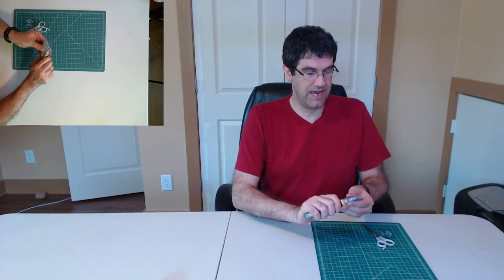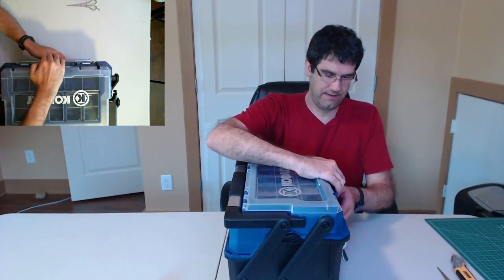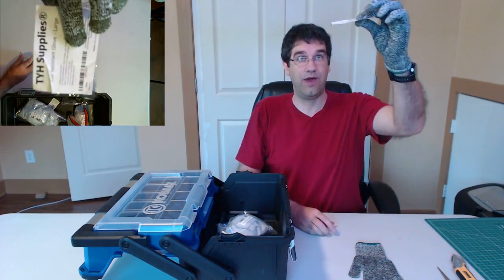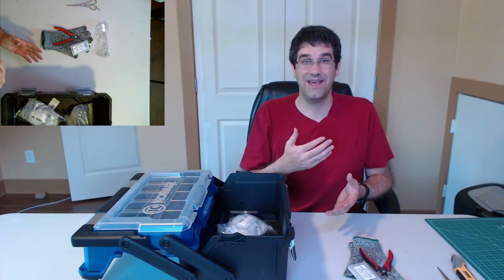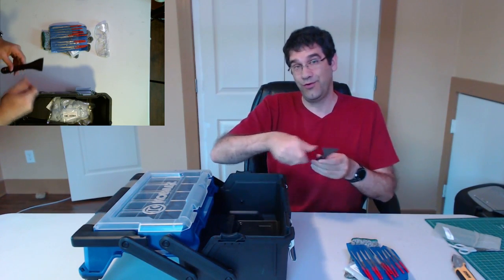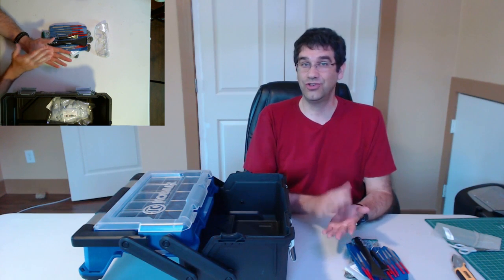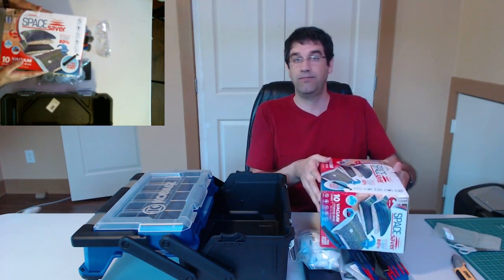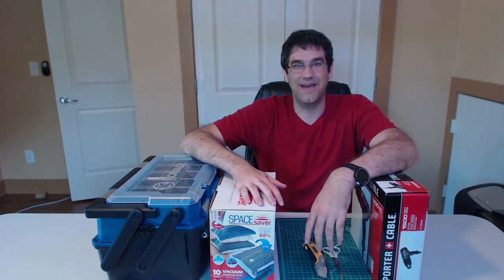3D Printer Starting Tools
Going through some of the basic tools you should have on hand for 3D printing. This is my short list and certainly there are some more tools that can be added.

The vacuum bags that I got were jumbo sized. They could easily fit 9 or maybe 12 spools of filament. You would probably be better off with the medium sized ones

Rest of the links:
Cutting mat

Cut resistant gloves

Heat Gun

Diamond Needle Files

Silca Desiccant

Digital Caliper

Flush Cutters

Small drill bits